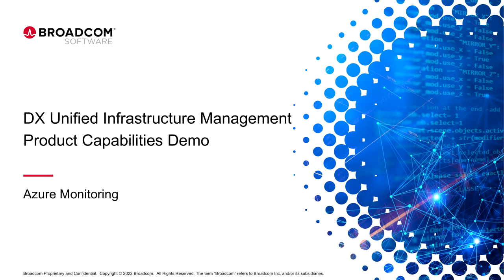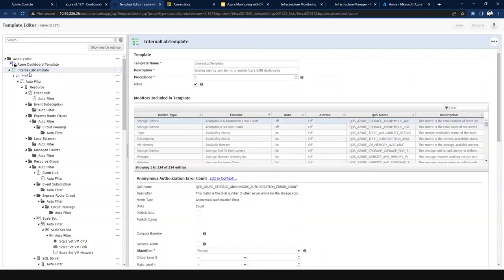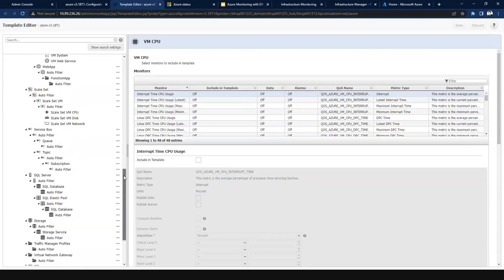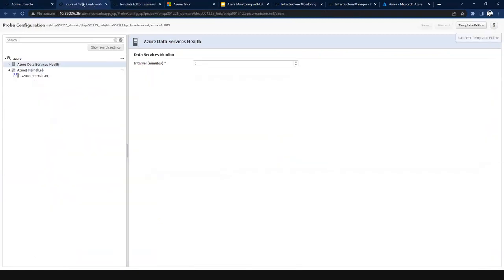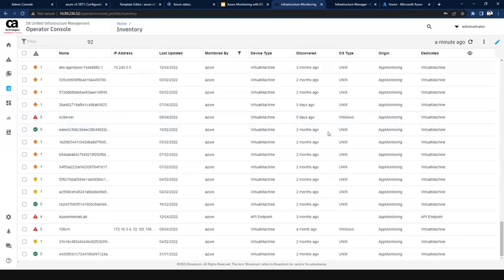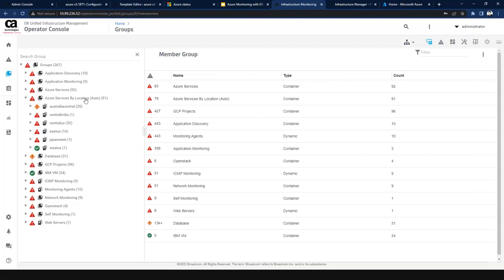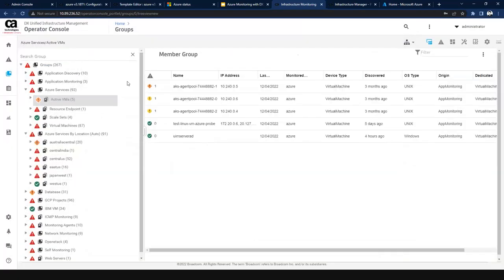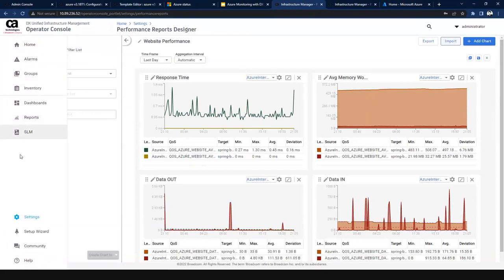Azure Monitoring with DX Unified Infrastructure Management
Watch this video to see how DX UIM monitors Azure environments and supports hybrid cloud environments.